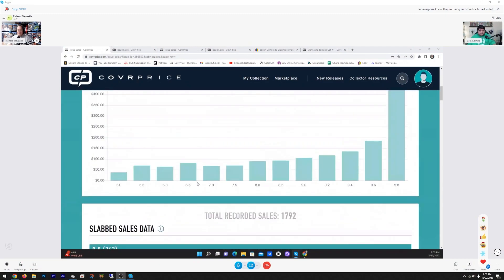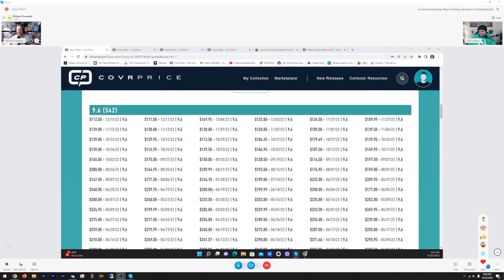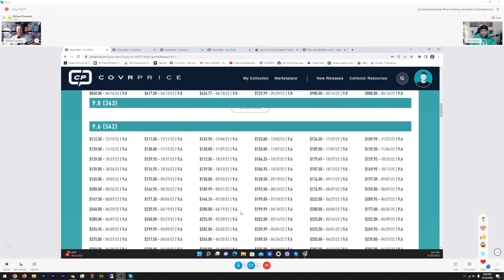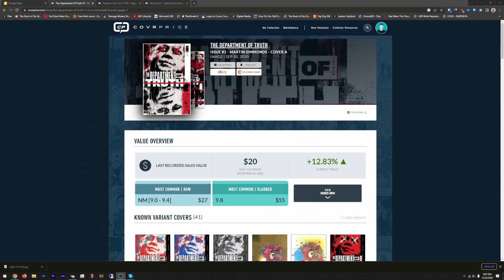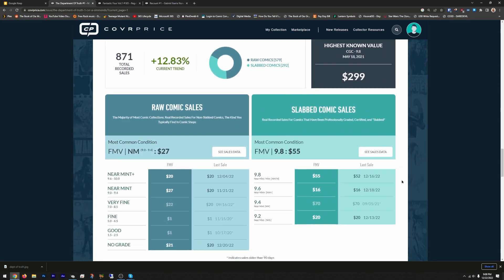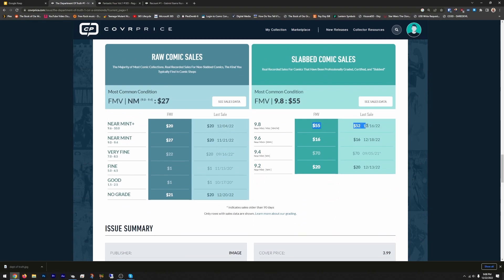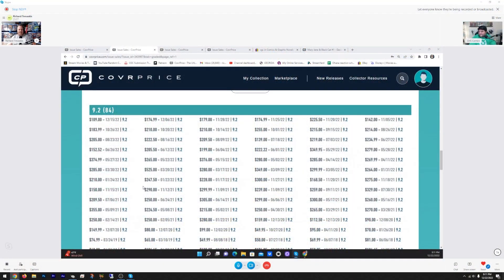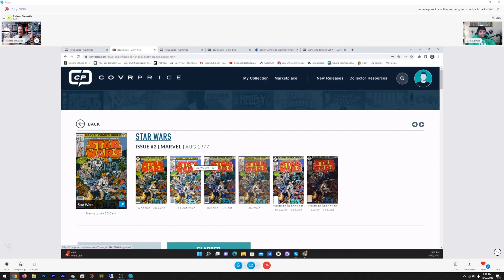REVENGE OF THE REMEMBER ME!!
Welcome back to a series that has been on the back burner for a bit but it's back baby WITH A VENGEANCE! Join Rich and Greg as we offer a couple books each that we think are a great time to pick up in the marketplace.

Hit this link to order our Team Ohana Exclusive Variants for Radiant Pink No.1 and Night Club No.1
Become a family member of Team Ohana!